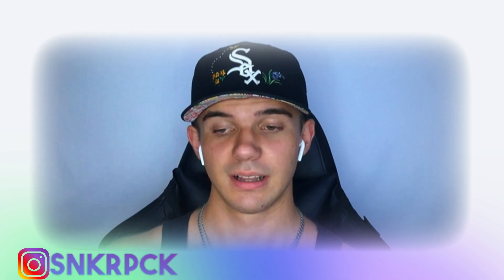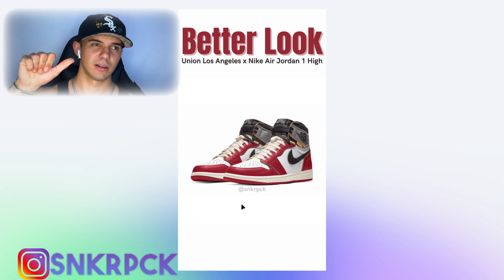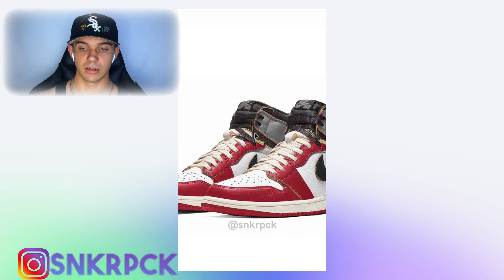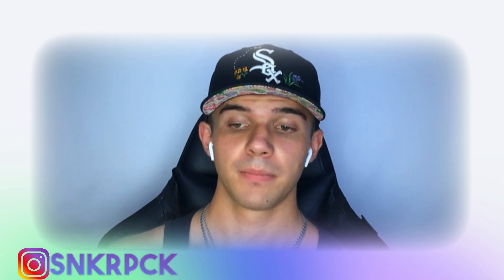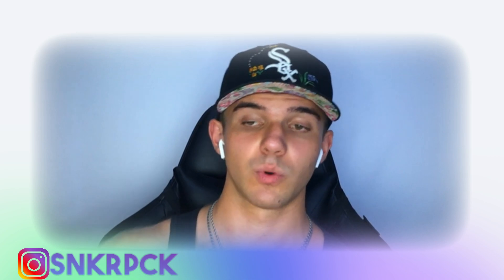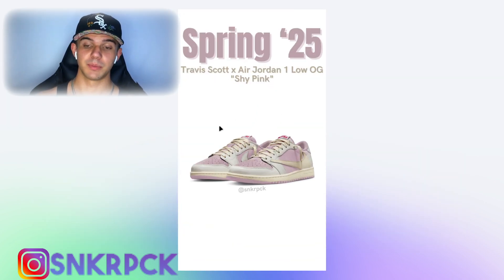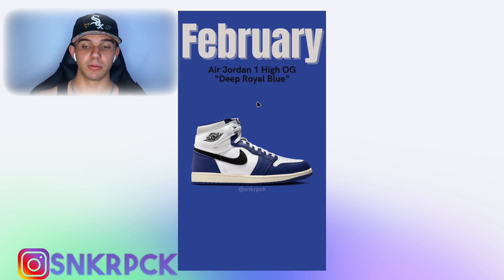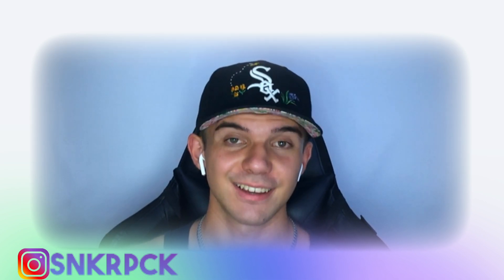Sneaker News August 12th, 2024 (Air Jordan 1's are ON FIRE)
Stay up-to-date with all the latest sneaker news in this video! From new releases to collaborations, we've got you covered on all things sneakers.

Stay up to date with the latest sneaker news in this video for all you sneakerheads out there! From new releases to collaborations, we've got it all covered in this episode of Sneaker News.

Stay up to date with the latest sneaker news in this video! From new releases to collaborations, we've got all the info you need for your sneaker collection.

Stay up to date with all the latest sneaker news in this jam-packed video! From new releases to collaborations, this video will satisfy all your sneaker cravings. Don't miss out on the hottest sneaker trends of 2024!

Stay up to date with the latest sneaker news in this video! From new releases to upcoming collaborations, we've got all the info you need for your sneaker addiction.

Welcome to "Sneaker News August 12th, 2024 (Air Jordan 1's are ON FIRE)!" In this episode, we’re diving into the latest and most exciting updates from the sneaker community, with a special spotlight on the iconic Air Jordan 1s that are taking the sneaker world by storm. If you’re a sneakerhead or just curious about the latest trends, this video is your go-to source for all things sneakers!

In this episode, we’ll cover:

- Air Jordan 1 Highlights: Discover why the Air Jordan 1s are hotter than ever! We’ll explore the latest colorways, collaborations, and limited-edition releases that are making these classic sneakers a must-have for collectors and enthusiasts alike. From retro styles to fresh designs, find out what makes the Air Jordan 1s a timeless favorite.

- Upcoming Sneaker Releases: Get the scoop on every new sneaker pair set to drop next year! We’ll showcase the most anticipated releases from top brands, including Nike, Adidas, and more. Whether you’re looking for performance sneakers or stylish streetwear, we’ve got you covered with all the details you need to plan your next purchase.

- Exciting Collaborations: Join us as we highlight the latest collaborations that are shaking up the sneaker scene. We’ll discuss partnerships between brands and influential designers, artists, and celebrities, revealing the creative inspirations behind these unique designs and why they’re generating so much buzz.

- Sneaker Culture Trends: Dive into the current trends and movements within sneaker culture. We’ll discuss how social media, fashion influences, and community events are shaping the way we view and wear sneakers. Plus, we’ll touch on the growing emphasis on sustainability and how brands are responding to the demand for eco-friendly practices in their designs.

- Sneaker News Roundup: Stay informed with our comprehensive roundup of all the latest news, events, and announcements from the sneaker community. From brand launches to sneaker conventions, we’ll keep you updated on everything that’s making headlines in the world of sneakers.

Don’t miss out on "Sneaker News August 12th, 2024 (Air Jordan 1's are ON FIRE)!" If you enjoy the content,